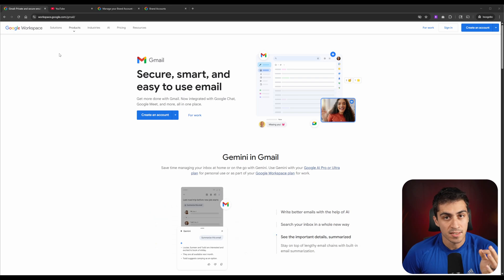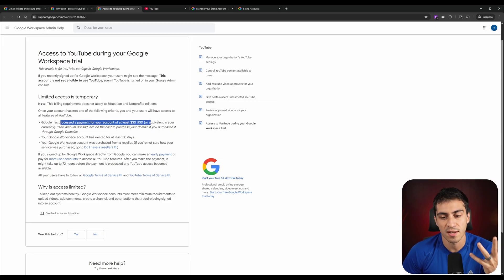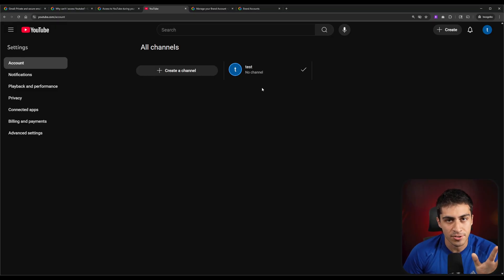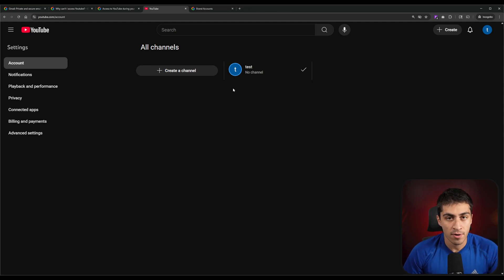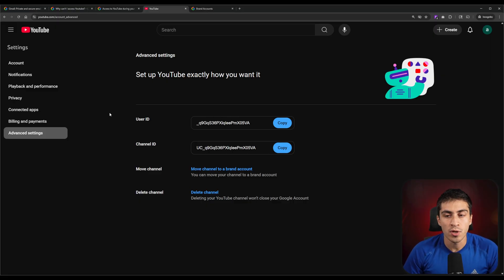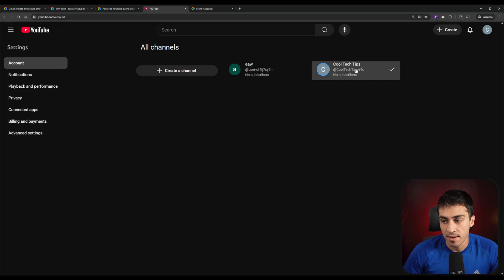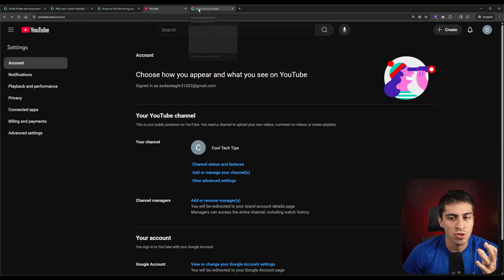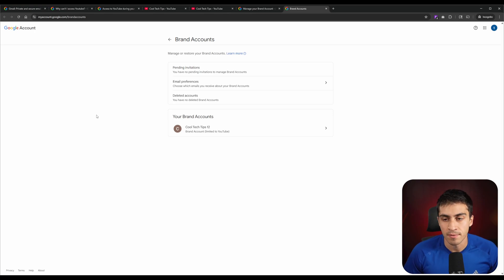Watch This Before You Create a YouTube Channel (Personal vs Brand Accounts)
Chapters:
0:00 – Intro: Why Google & YouTube accounts are confusing
0:29 – Gmail vs Workspace: Which account to start with
1:25 – The red banner issue on Workspace accounts
2:04 – Personal YouTube channel slots explained
3:50 – Why you should use a brand account instead
4:52 – The 2025 catch: You must create a personal channel first
6:09 – Step-by-step: Creating a brand account
7:20 – How Google accounts, brand accounts, and channels fit together
8:35 – Brand account names vs YouTube channel names
10:04 – Warnings about moving or deleting channels
11:23 – Final wrap-up and recommendations